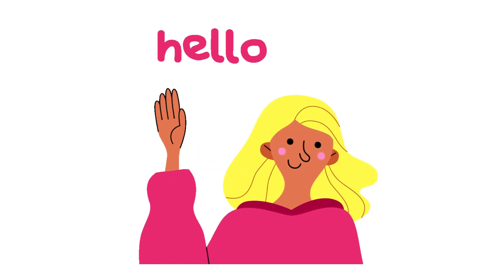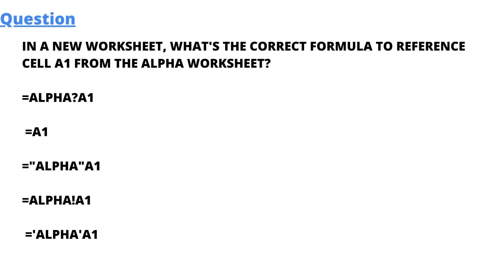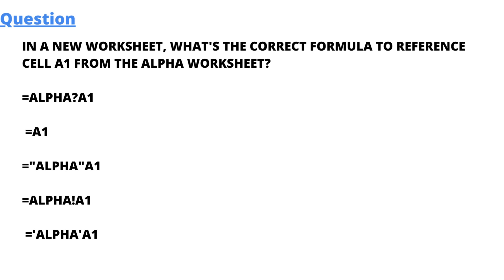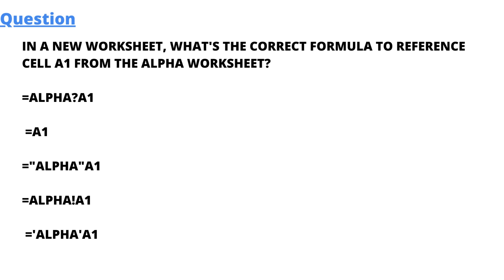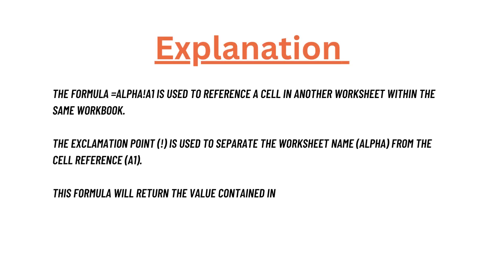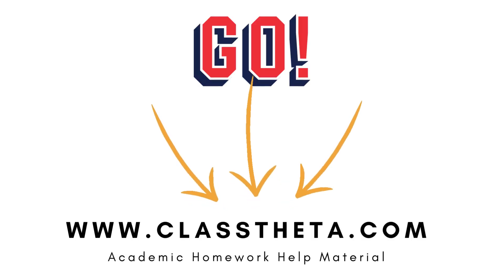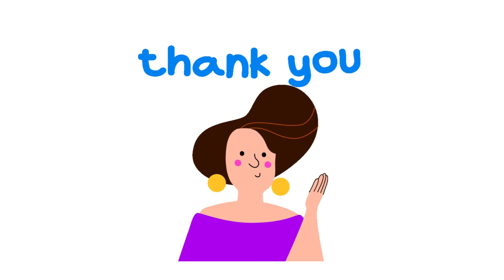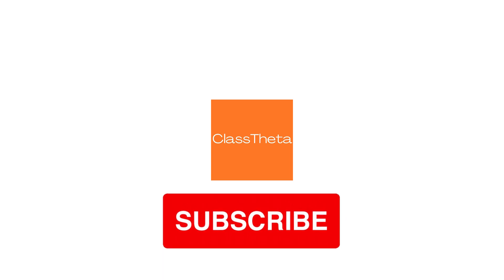In a new worksheet, what’s the correct formula to reference Cell A1 from the ALPHA worksheet?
=ALPHA?A1

=A1

=”ALPHA”A1

=ALPHA!A1

=’ALPHA’A1